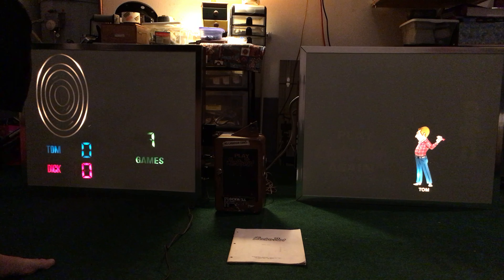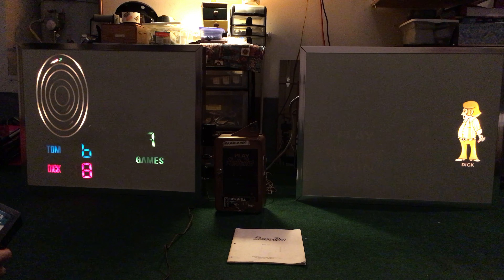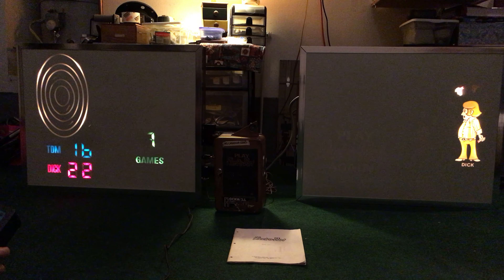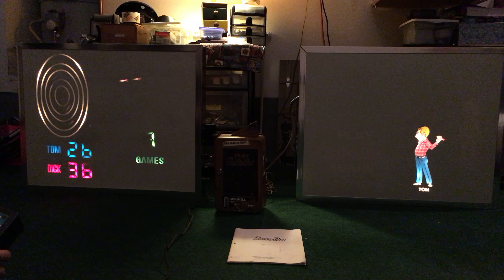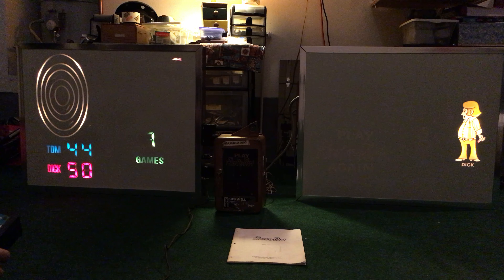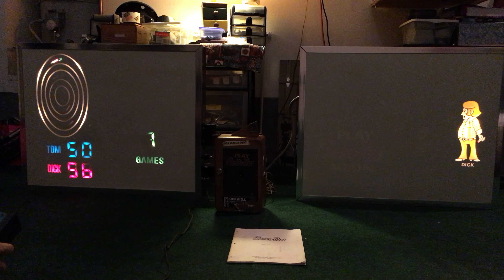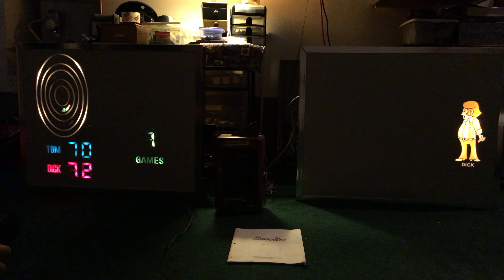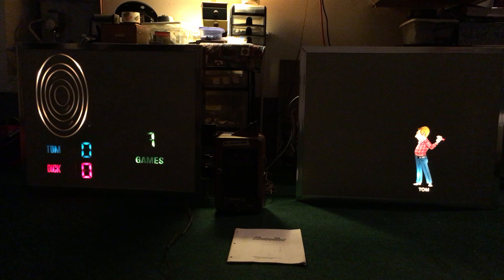Electro-Dart Game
Playing and learning Electro-Dart Wall Game for the first time.
I discovered at the end that the game counter is not counting down to zero after the game is over.  Need to fix that.